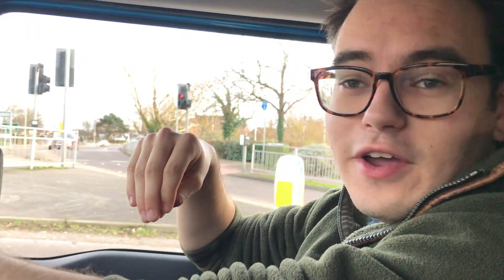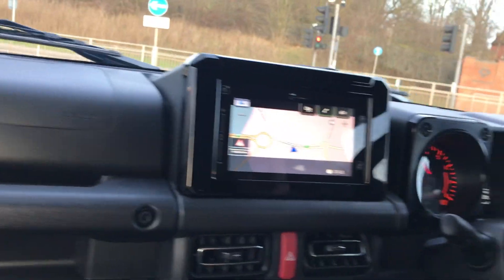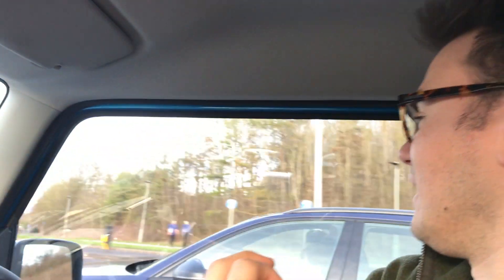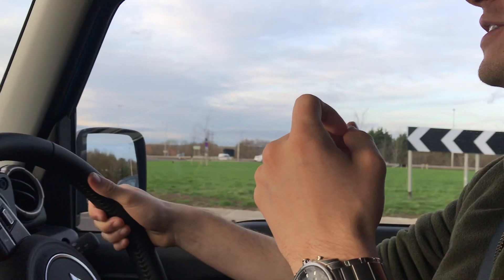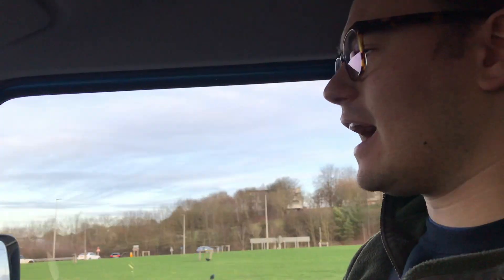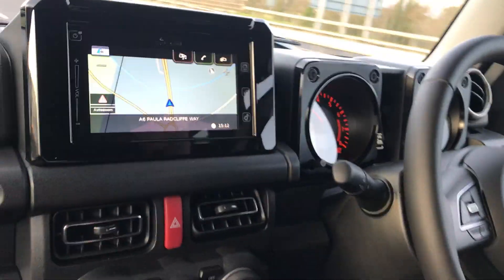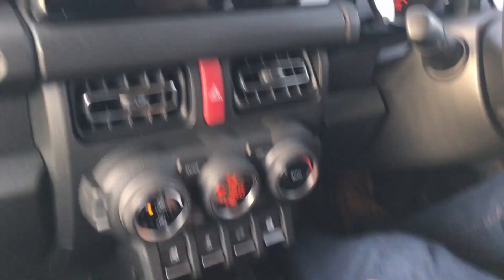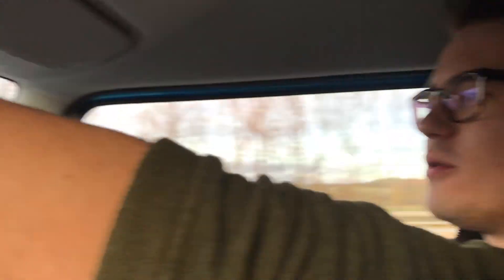2019 SUZUKI JIMNY *ROAD TEST*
Here's a quick review of the NEW Suzuki Jimny. Would like to take one off to road to compere it to a defender but we shall have to see!